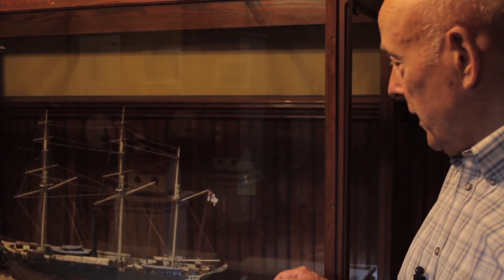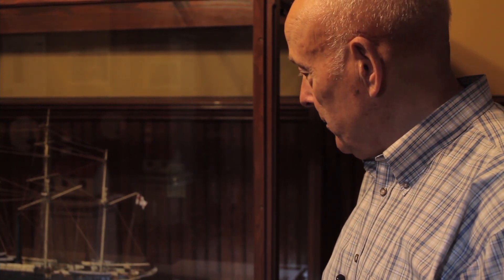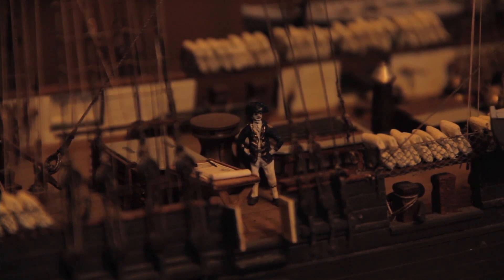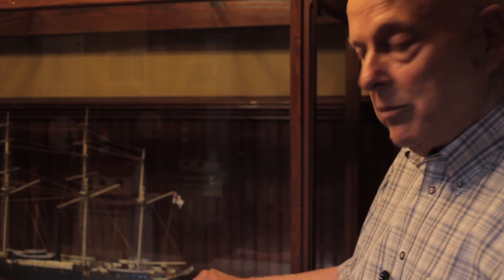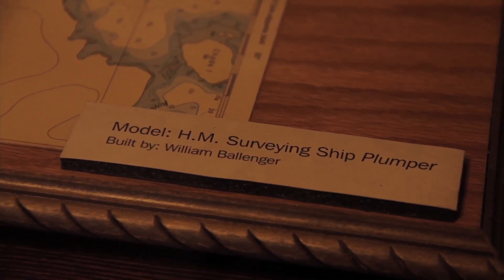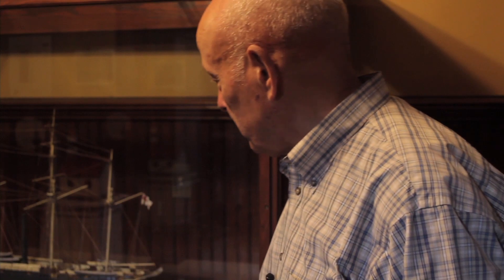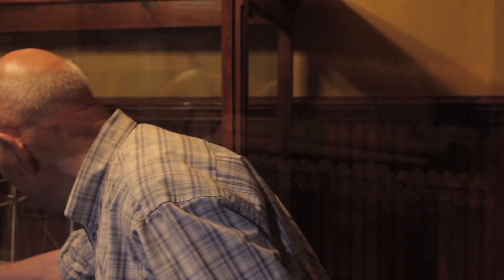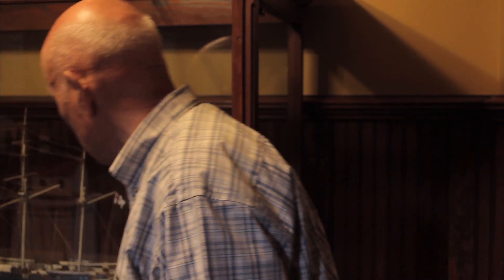Commodore Jan Drent: HMS Plumper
Join Commodore Jan Drent (RCN, Ret'd) as he brings you through the history of an old navy war ship from the 1860s: the HMS Plumper.

For more fun facts, glimpses into history, and the latest on our events and programming, follow us @MaritimeMusBC on: